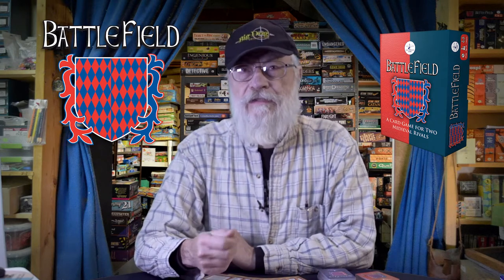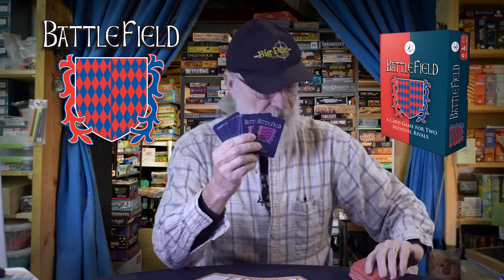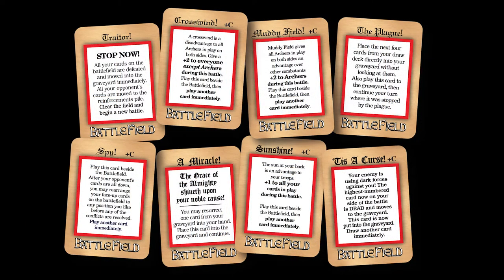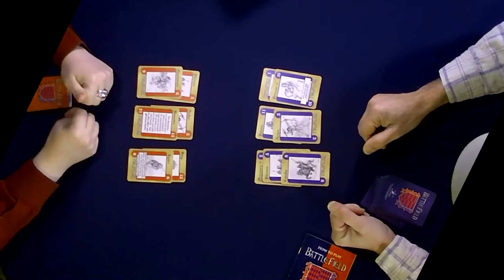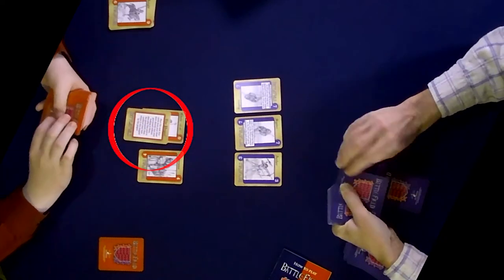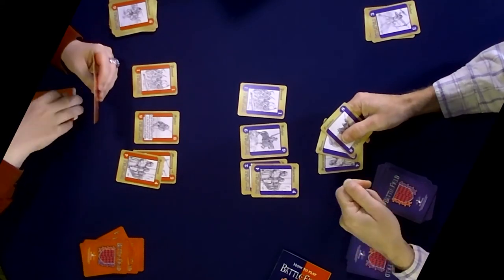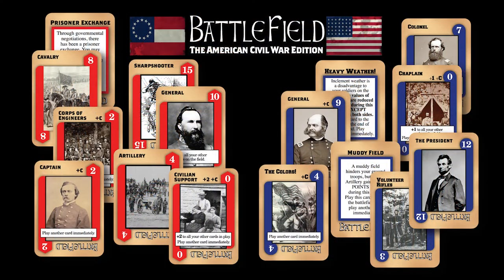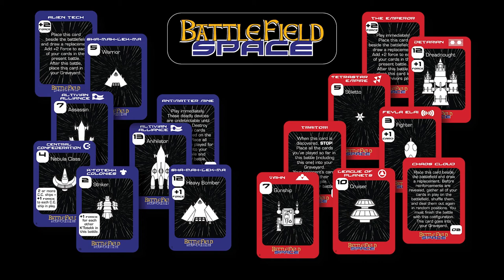How To Play Battlefield—a duel of warring factions in a deck of cards!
Battlefield brings medieval armies together in a clash of forces. Each of the two players have a deck of 72 cards representing military units such as Archers, Swordsmen, Cavaliers and Knights. They are joined by the Royal Family and Clerics who inspire their troops. As on any Battlefield, there are events that effect the outcome - some help and some hinder.

In addition, this video introduces two other versions of the game.

The American Civil War edition includes Generals, Infantry, and all units in between. Artillery, Sharpshooters, Spies, and the Corps of Engineers all add to the action in defense of their chosen cause. Play the Union or the Confederacy in an equally balanced confrontation.

The third game in the series pits fleets of spaceships against each other in Battlefield Space. This version adds a bit more to the game with cards that work together to provide more power and special abilities during the battles. Again, you'll find events that can help or hinder as you strive to defeat your enemies.